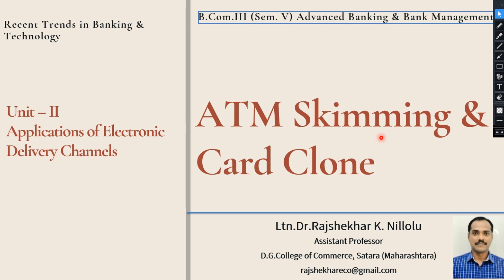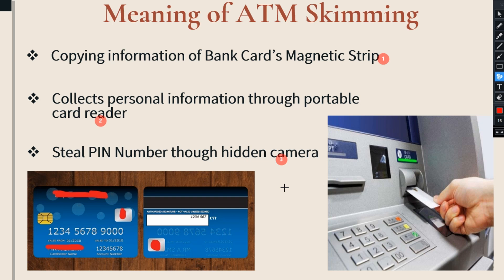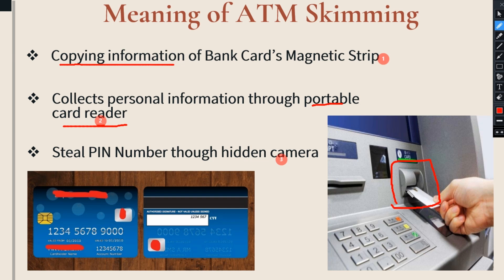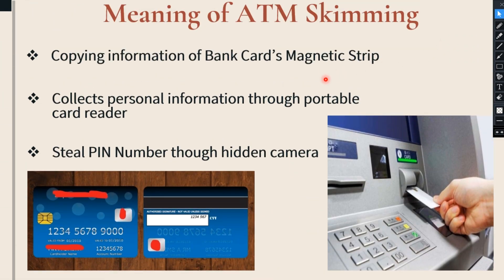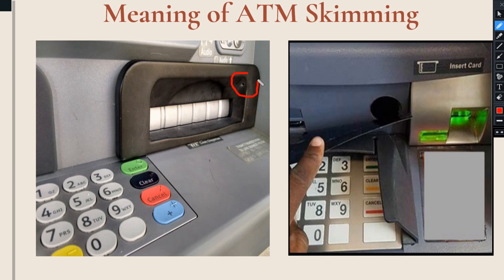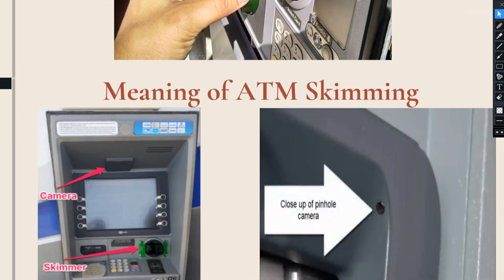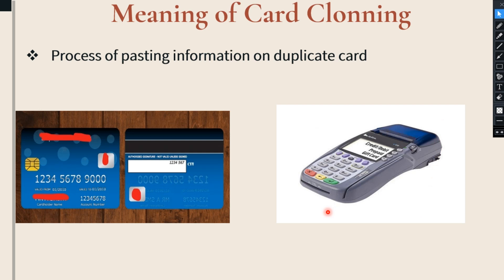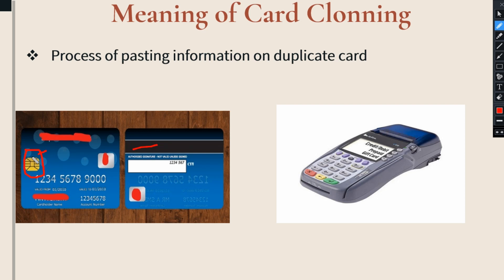ATM Skimming & Card Cloning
The meaning and process of ATM skimming and card cloning is explained in this lecture. Skimming and cloning are the frauds related with ATM transactions.